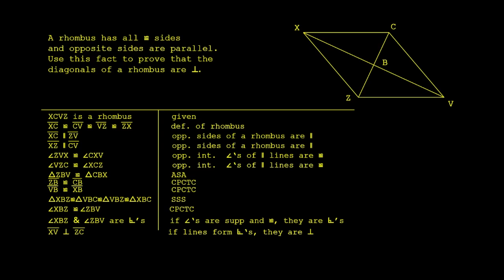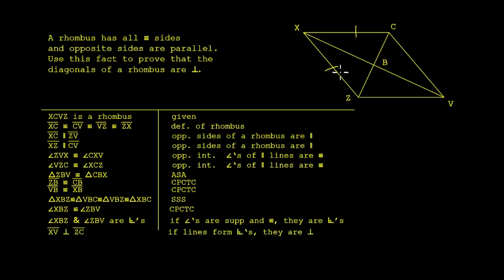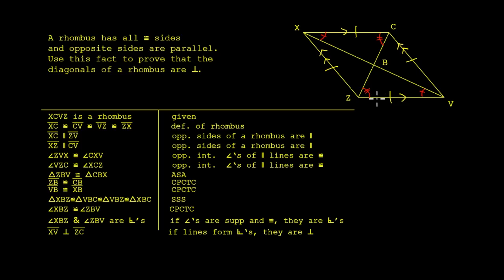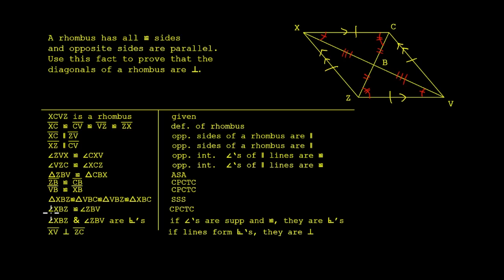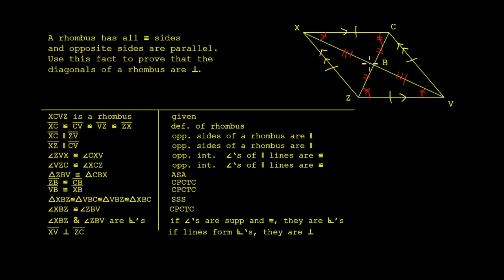Proving Rhombus Diagonals Intersect at Right Angles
We prove that the diagonals of a rhombus are perpendicular, from basic properties in two column form.